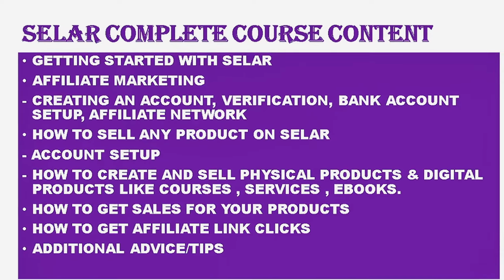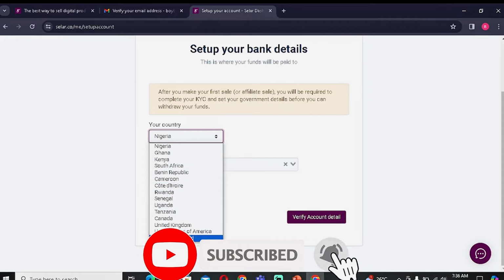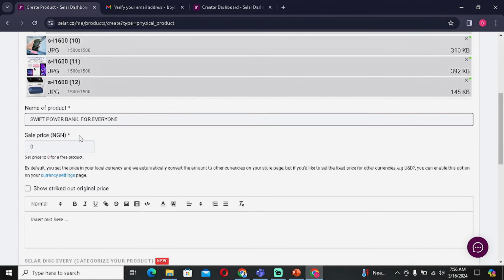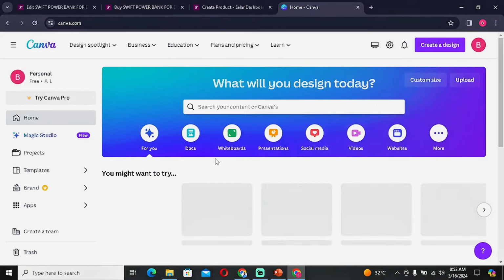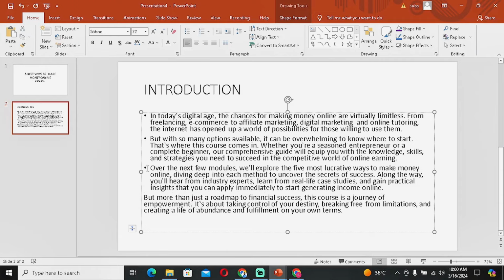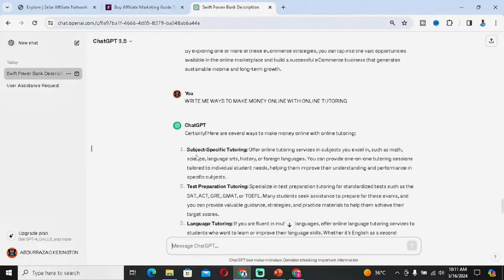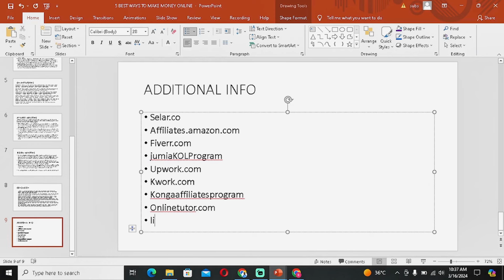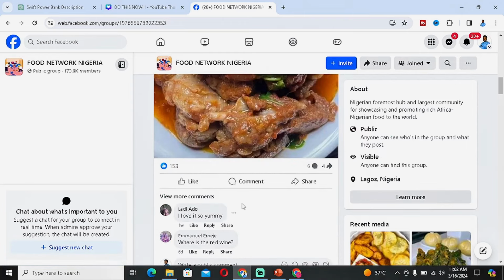Selar Tutorial For BEGINNERS || Complete Selar Course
This video is a complete course of Selar For Beginners. This video teaches you all you need to know about Selar Affiliate Marketing , How to Sell Any Product On Selar and How to get clicks on Selar Affiliate links and sales on products on selar. This Video is a complete SELAR Tutorial For BEGINNERS,  It shows all you need to know in getting started with SELAR, And How to become an Affiliate Marketer on selar , Including How to create A Course or Ebook and How to sell on Selar To Make profit. This video explains everything about SELAR and how to make money online using selar.

This Video entails all about SELAR For Beginners. This video is a step by step selar Tutorial For BEGINNERS.

00:00 Introduction
00:55 Course Content
02:22 Getting started with Selar
06:43 Selar Affiliate Marketing
08:12 Selar Affiliate Marketing Account Setup
11:24 Affiliate subscription
12:19 Account verification
13:00 Bank Account Setup
14:32 Affiliate profile
15:30 Selar Affiliate Marketplace
16:12 How to get Affiliate links
19:18 How to sell on Selar
21:17 How to sell physical products
24:31 Products Description
29:50 Product review
30:54 How to sell digital products/course
32:17 Create a cover
38:39 How to create course/ebook
01:05:14 How to get clicks/sales
01:10:38 Additional tips
01:13:00 outro

Websites :
selar.co

Make sure to watch this video from start to end so as not to miss any important part of the video